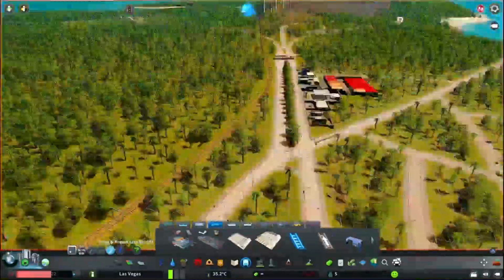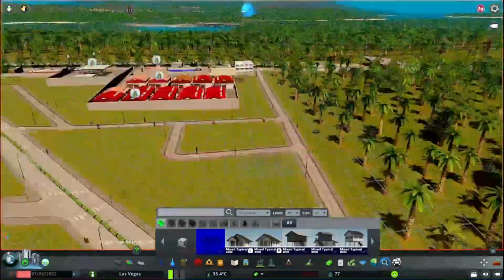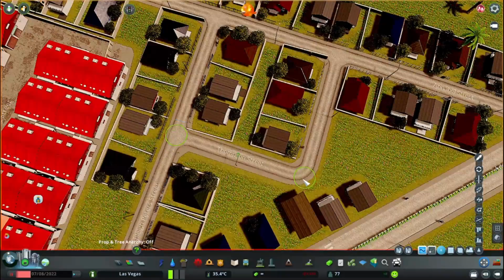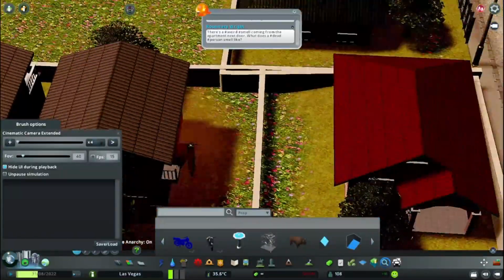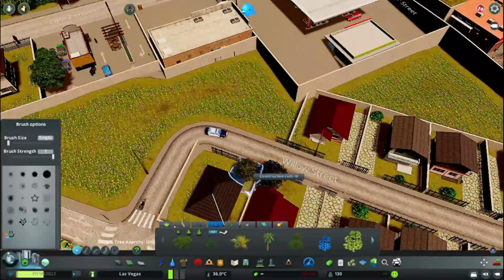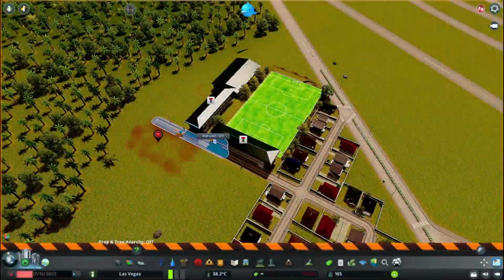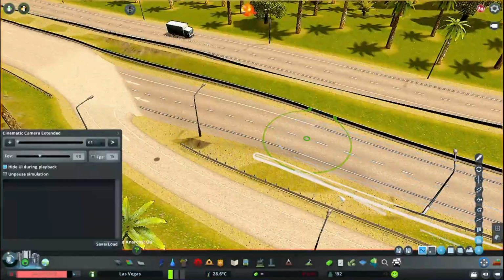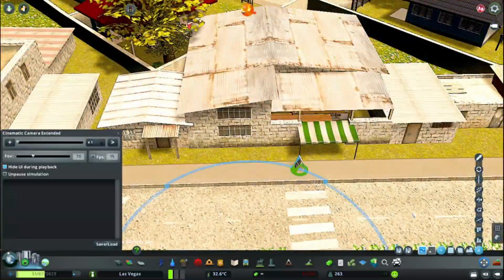The First Kampung! || Cities: Skylines || Project: Nusantara - EP 3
Welcome to the third episode of Project: Nusantara. In this episode, i will start building the first kampung or neighbourhood of the city!